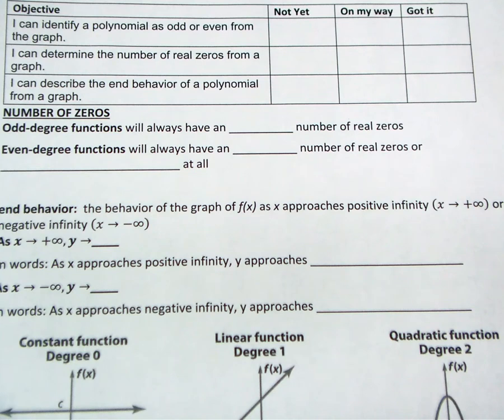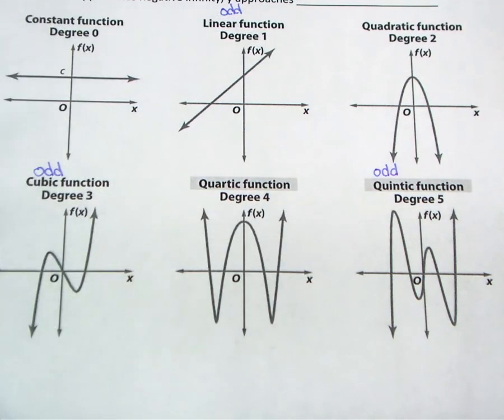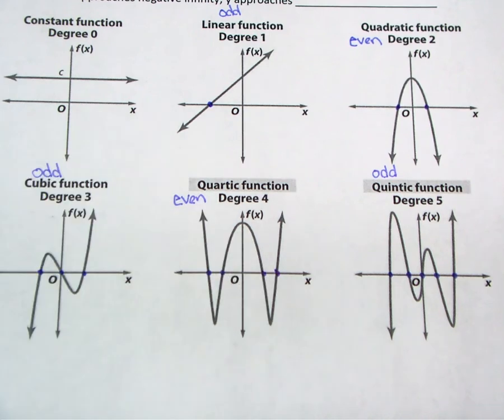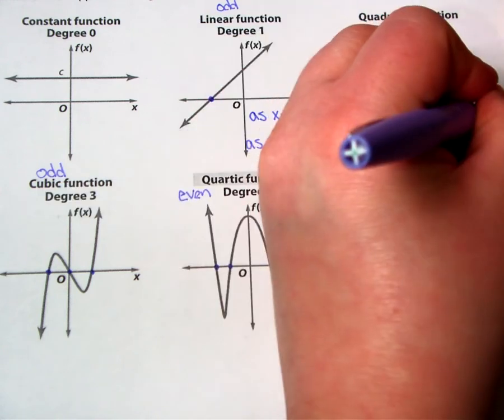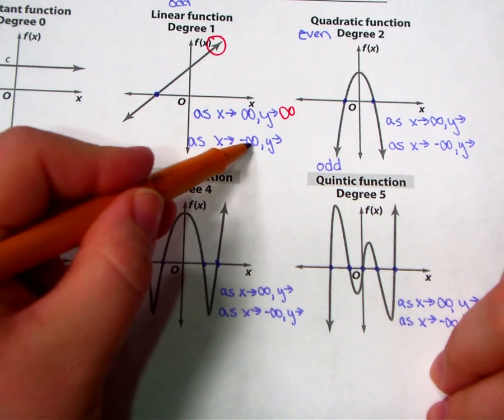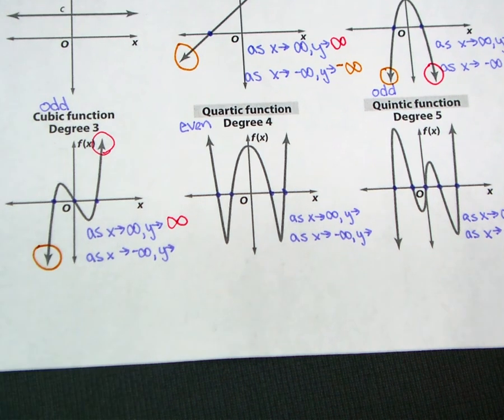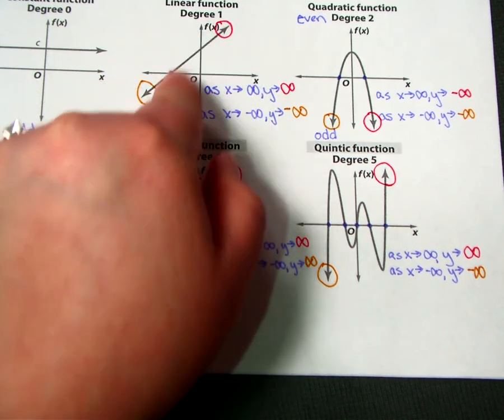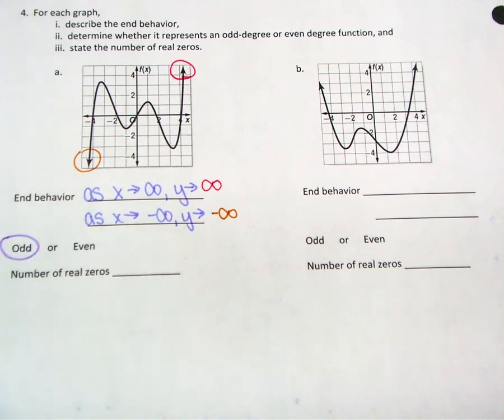5.3 Day 2